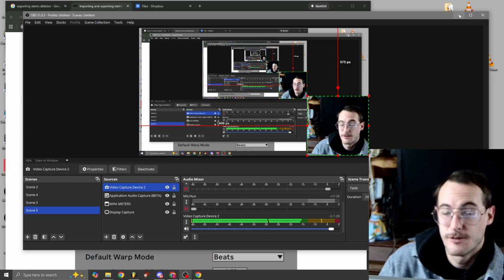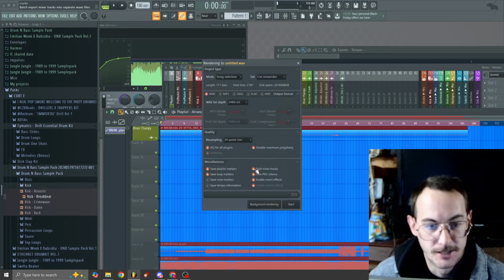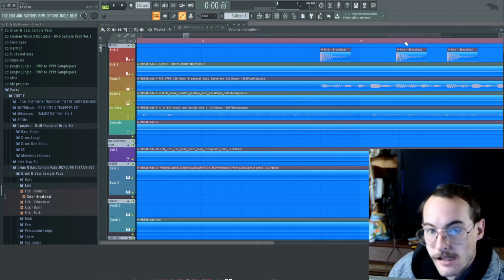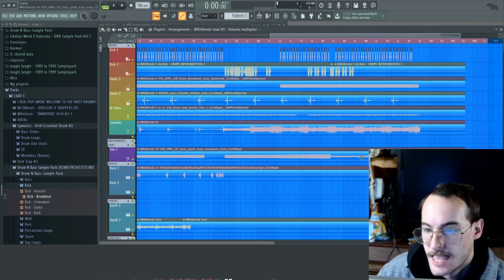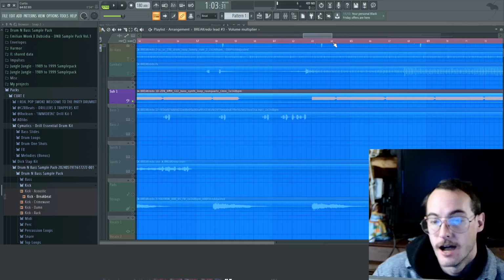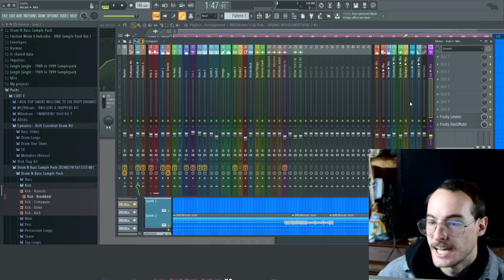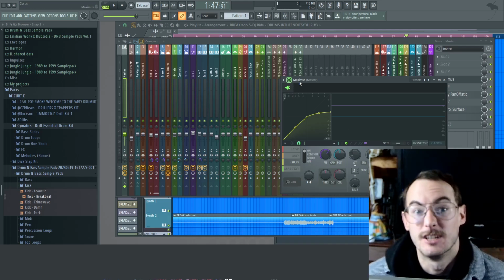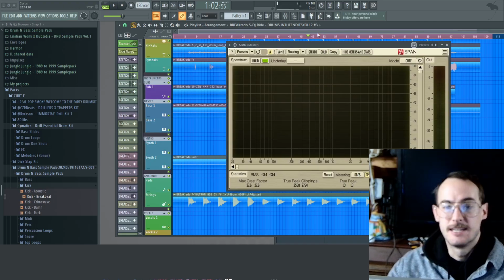BREAK YOU MIX DOWN + MASTER